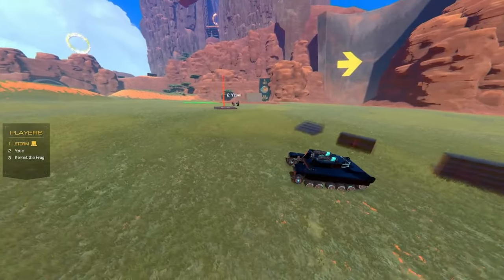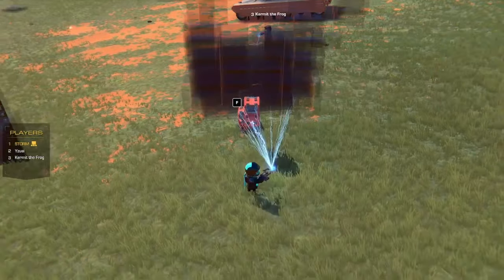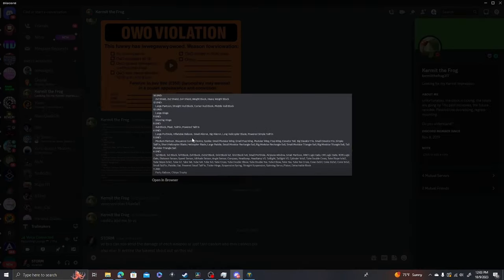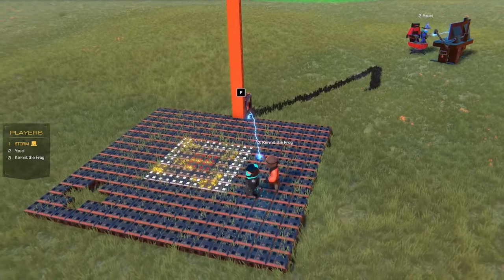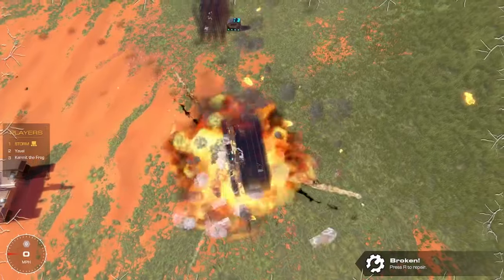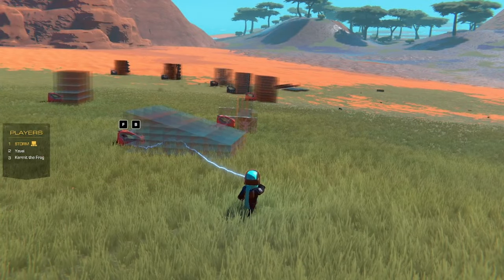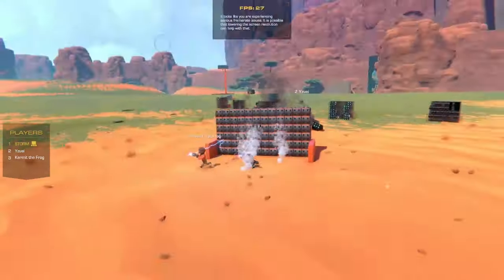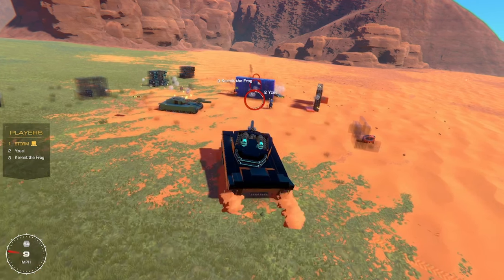ARMOR TUTORIAL | What WORKS And What DOESNT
Today me and Kermit the frog wanted to share some ideas on armor. Check out the channel below to get some fascinating information!
Awesome YT channel where Kermit got most of his testing ideas, as well as the guy who started the armor conversation in the community :D
Music
Intro - Fly of Beelzebub
Background - Silence before the Storms
Outro - Raw Unfiltered Calamity
ALL by DM DOKURO
If your seeing this, getcho self some ice cream ;)